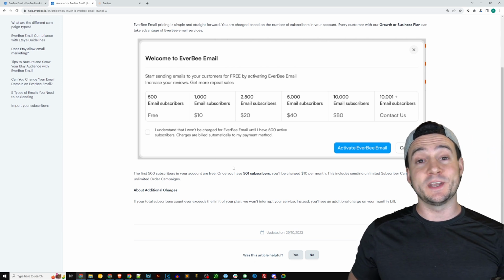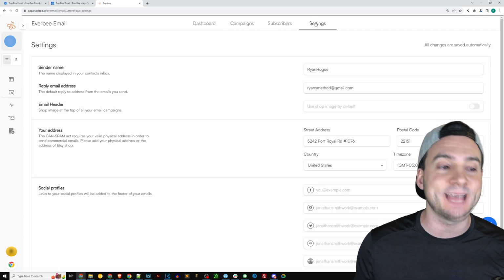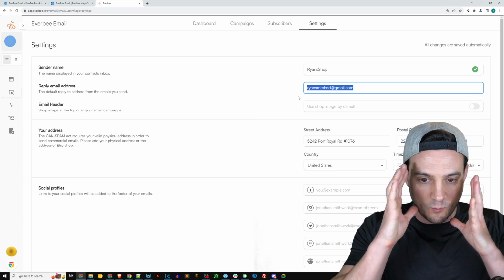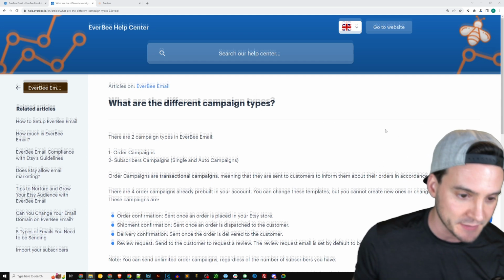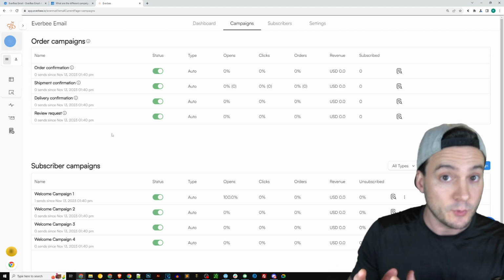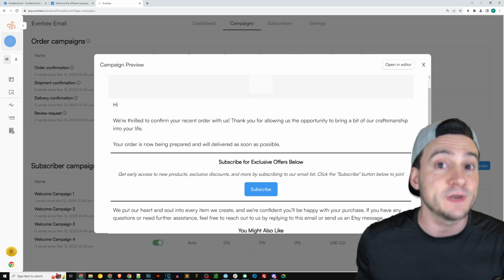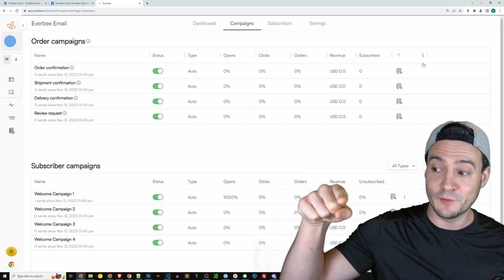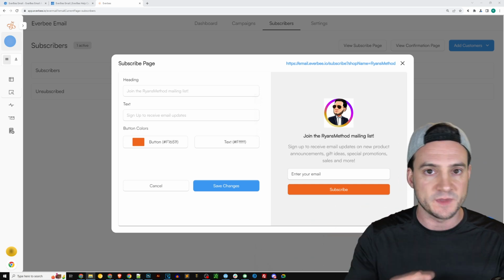Increase Etsy Sales by up to 30% TODAY w/ Everbee Email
🔨 UTILITY

🔥 POD AUTOMATION

🎨 DESIGN